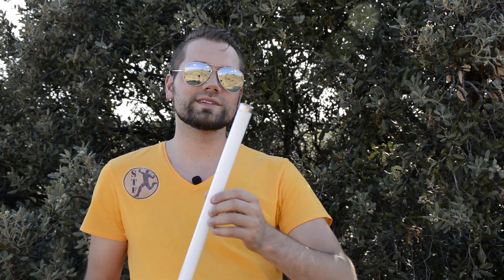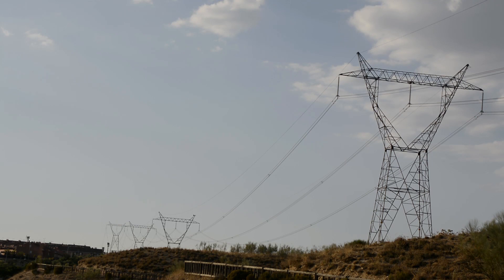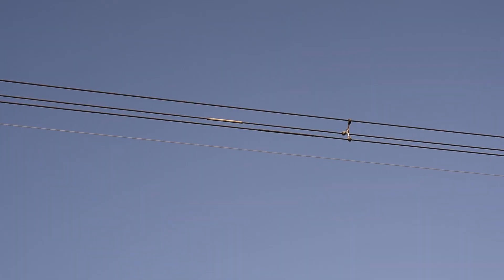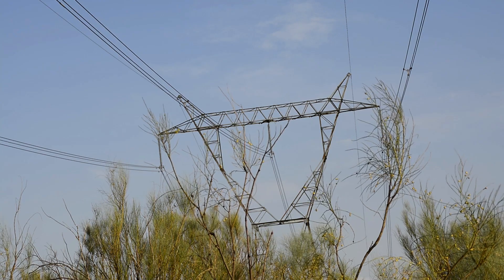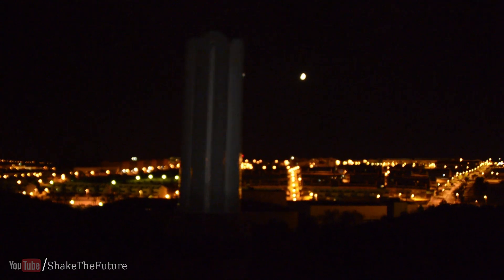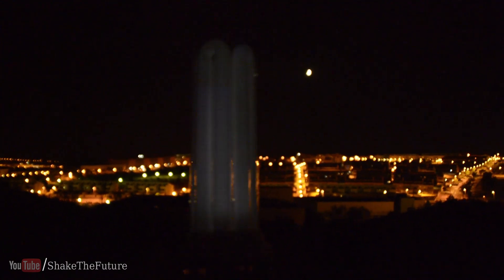Light up a Bulb Under High Voltage Power Lines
Do you live near a power line?
If you stand under a power line and hold a fluorescent tube, it will light up. Electromagnetic field from the power lines can make fluorescent bulbs or tubes glow.
Some LED's will also glow.

Warning:This projects should not be repeated. It can be dangerous.
If you do it, it's at your own risk
Title: Babylon